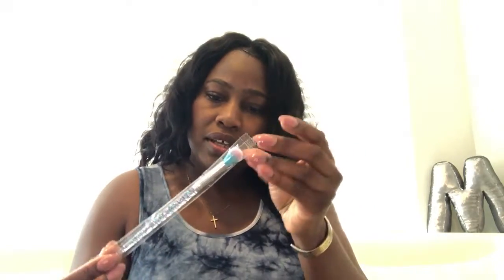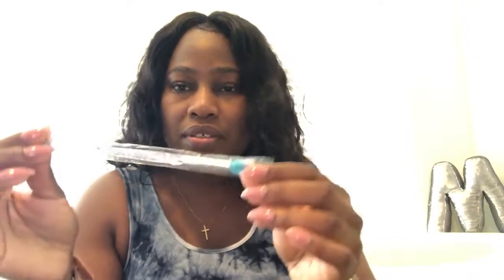Ipsy Monthly Subscription Unboxing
Here’s another small unboxing of my Ipsy Subscription for only $9.95/mo

Blending brush - Mmissglam SS57
Eggplant Clearing Cleansing Foam - Papa Recipe